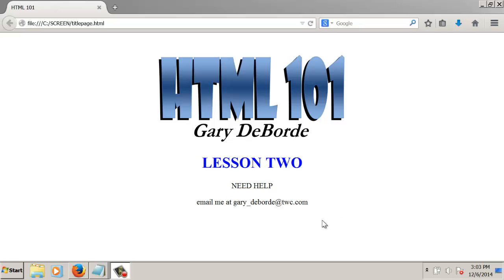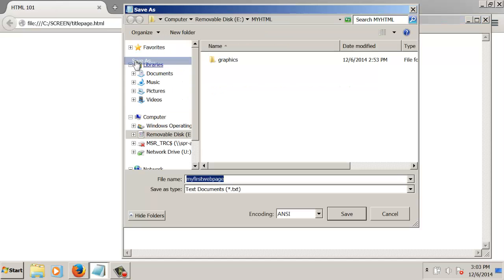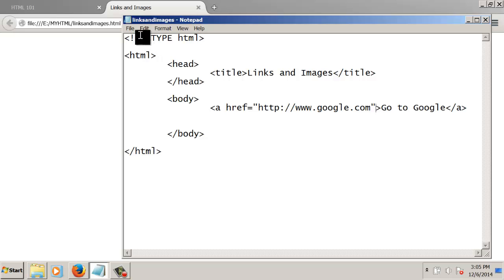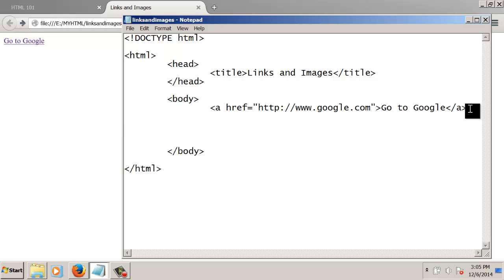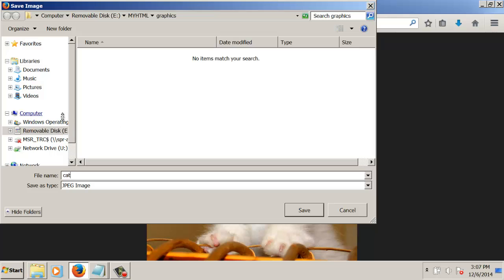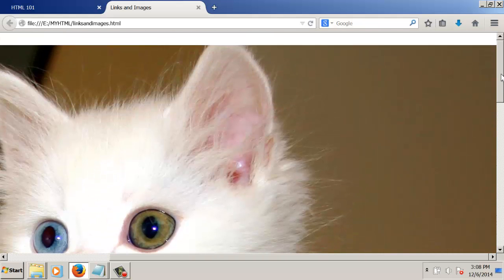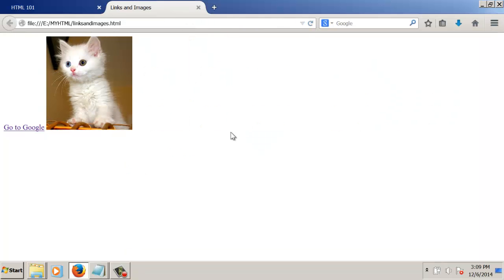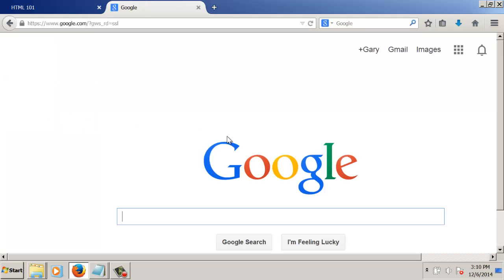html lesson2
This lesson will teach students how to add a link to a web page and an image to a web page using the html language.